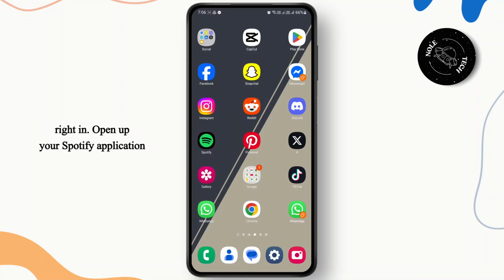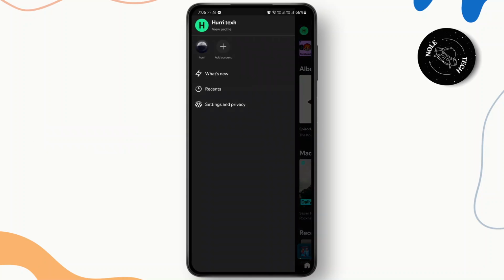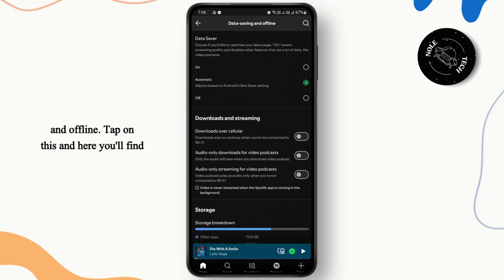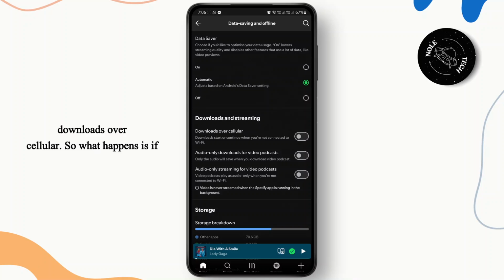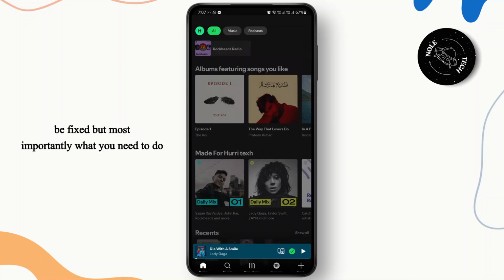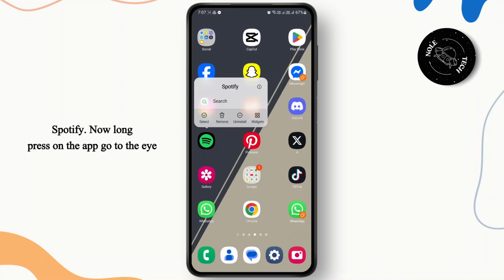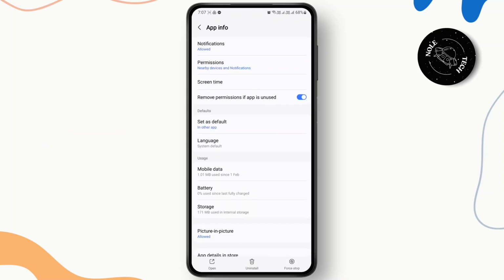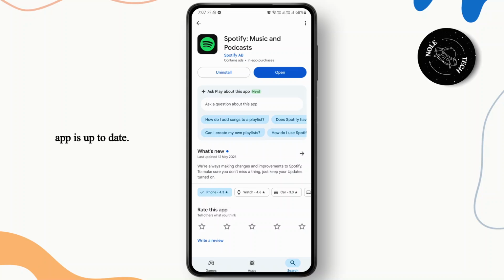How to Fix Music not Downloading on Spotify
Learn how to fix music not downloading on Spotify easily with this step-by-step guide. Whether your songs aren’t downloading due to app glitches or connectivity issues, this tutorial will help you get your music back offline quickly!

In this video, you’ll discover how to fix music not downloading on Spotify, troubleshoot common problems, and ensure your playlists are available offline.

Timestamps:
0:00 Introduction
0:25 Step 1: Check Your Internet Connection
0:50 Step 2: Clear Spotify Cache and Restart